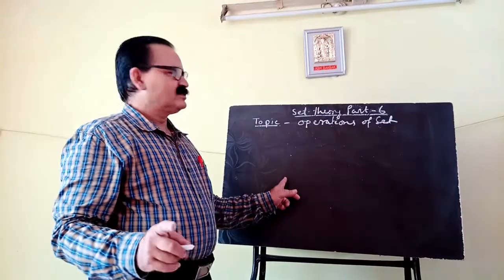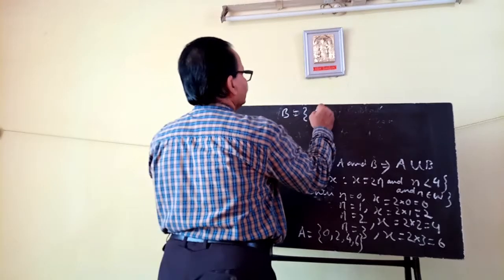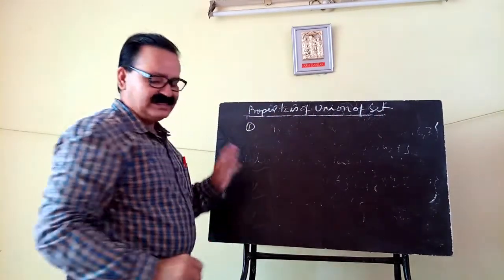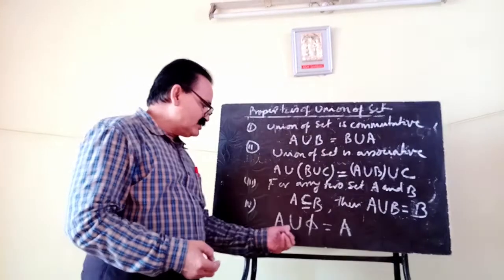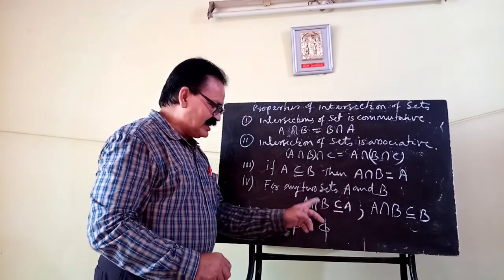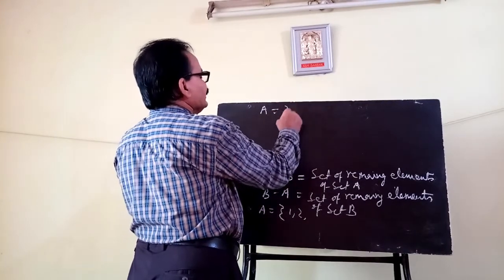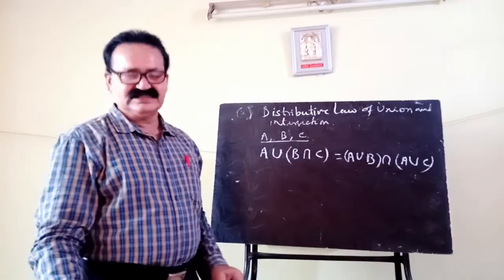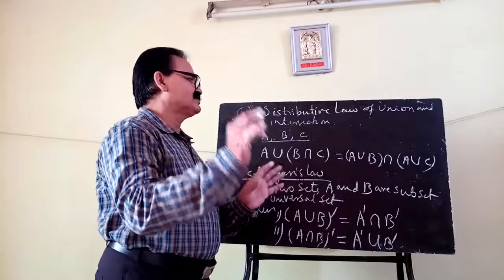Set-Theory Part-6(Operations Of sets)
For ST-8 ICSE & ST-11 CBSE (MATH)